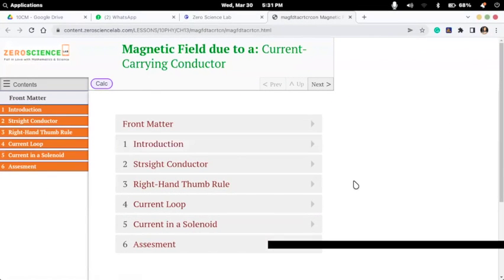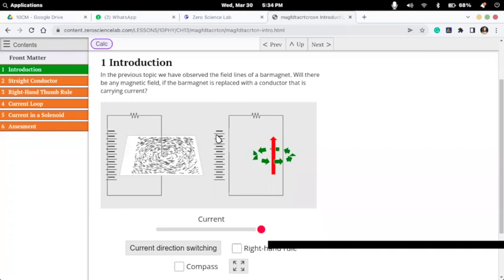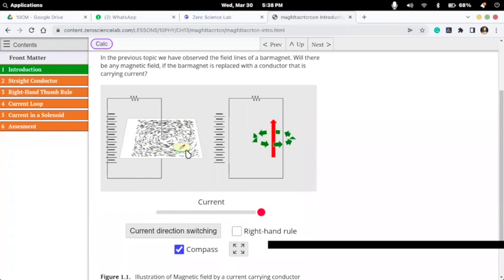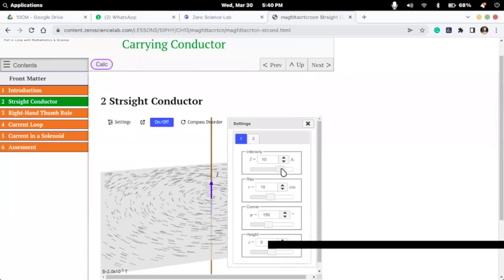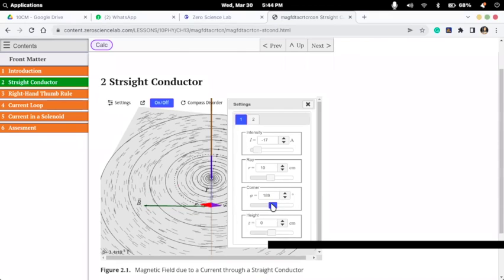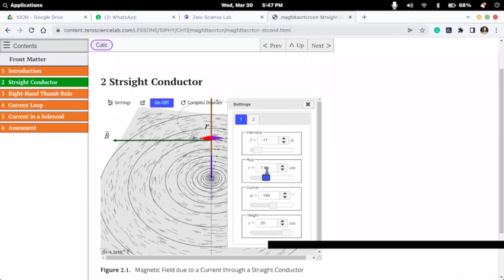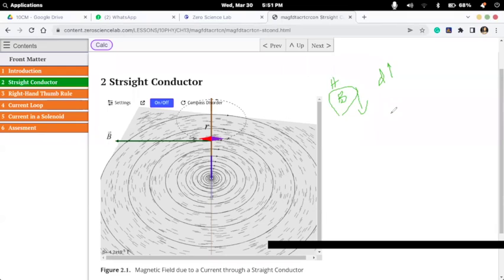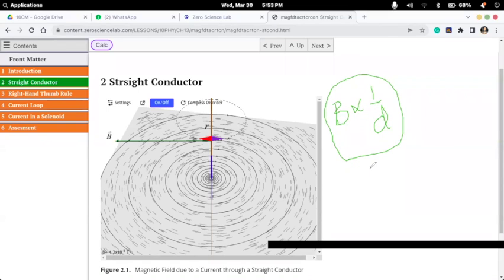Magnetic Field Due to a Current Carrying Conductor - Part 2 | Zero Science Lab | Live Class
ZEROSCIENCELAB is developed and managed by EDZ ONE INTERNATIONAL, a global education technology solution provider started in 2020. Our company’s product roadmap is based upon our customers’ expediency, which is why we maintain the stellar position in the sector, with an extensive range of contented clientele.